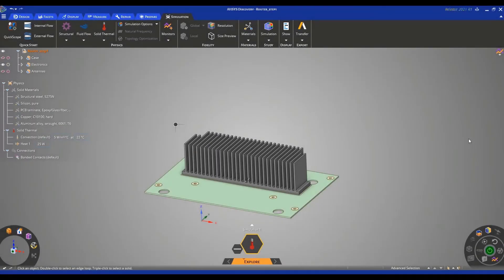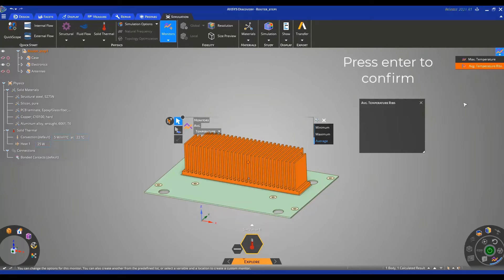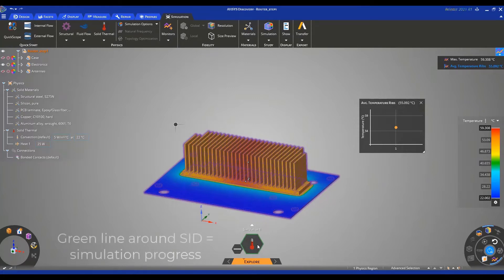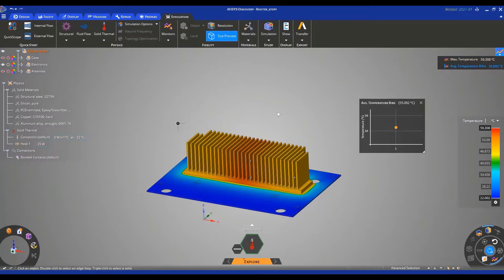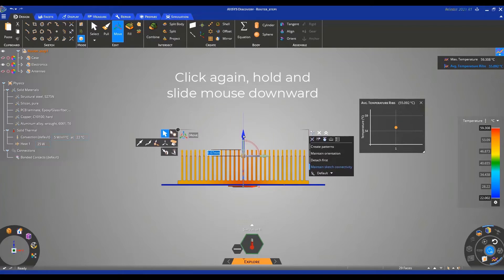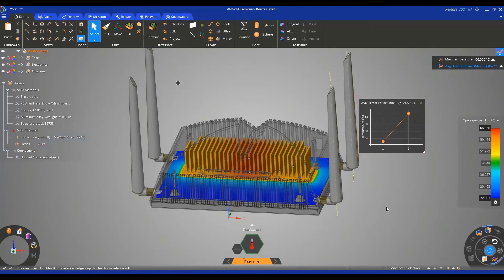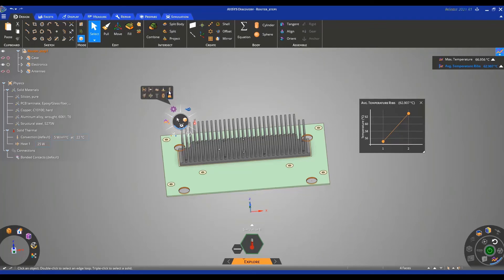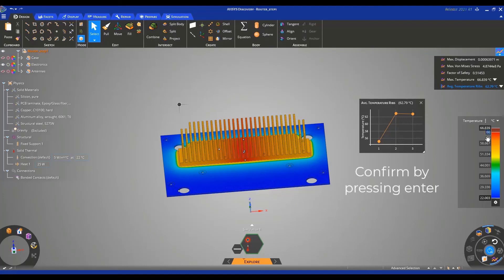Solid Thermal Simulation Using Ansys Discovery, Part 2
In this video lesson, which is a part 2 of the two-part series, we will run the simulation using both, the real-time solver, and the Mechanical solver and visualize the results.